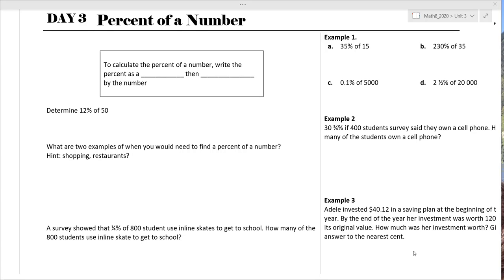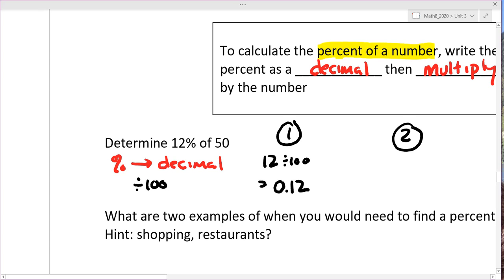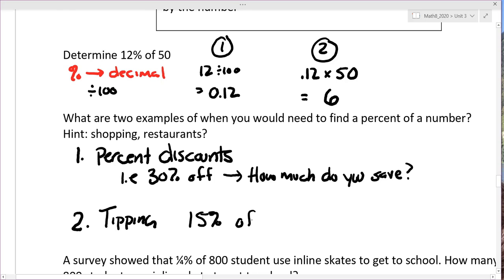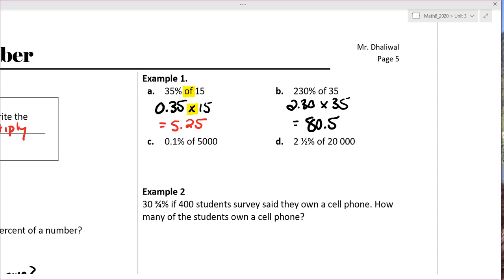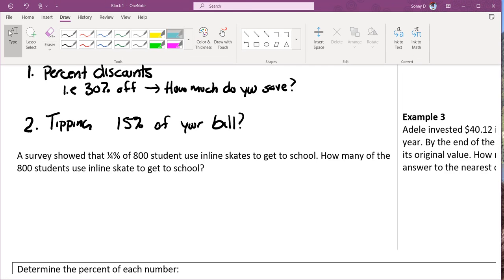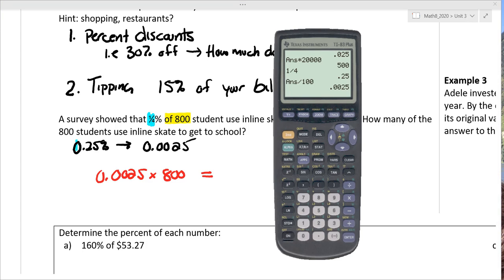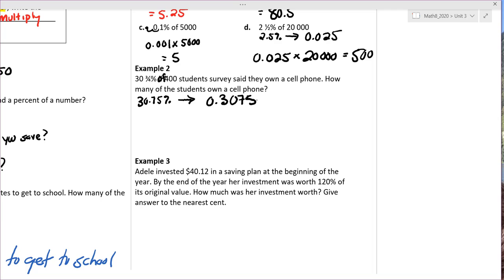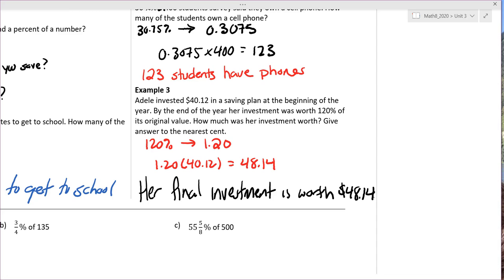Math 8 | unit 3 lesson 3